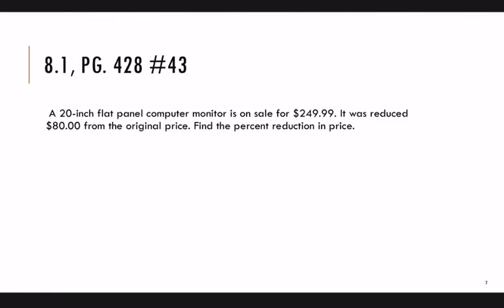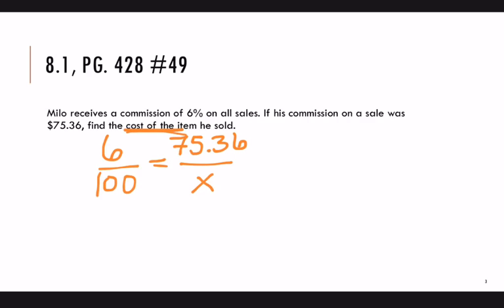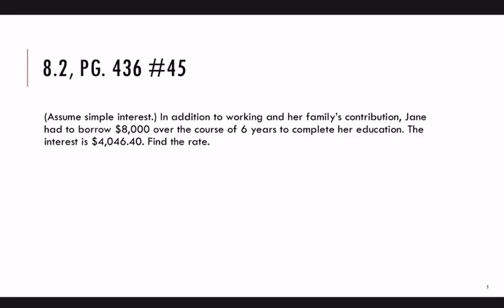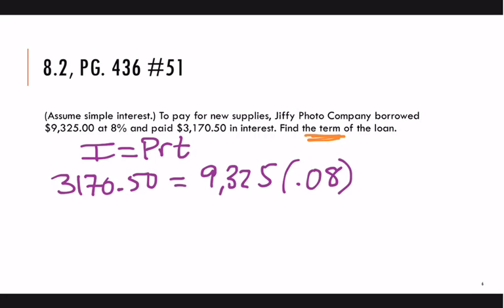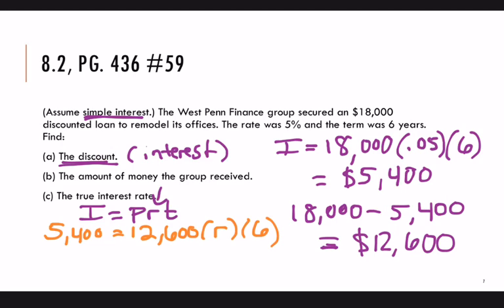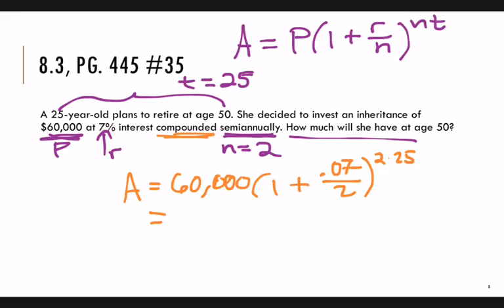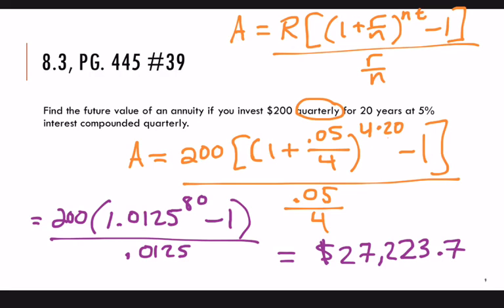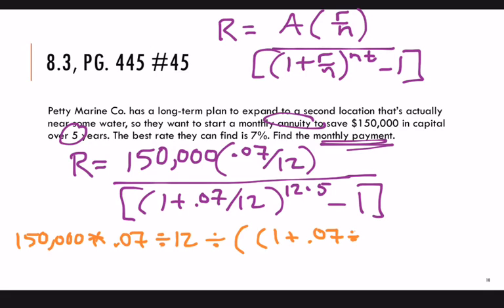8.1-8.3 Review Problems